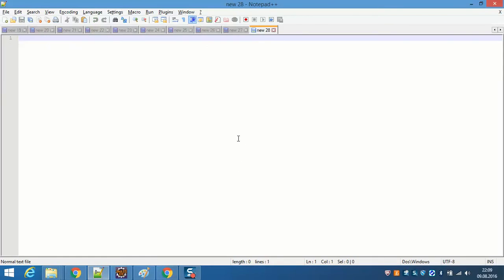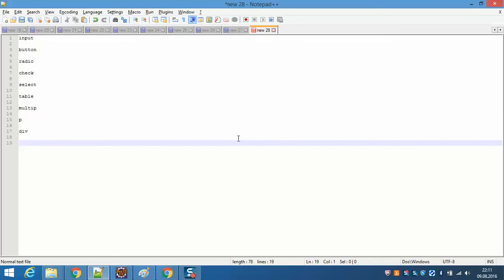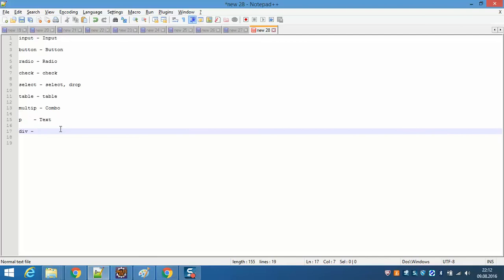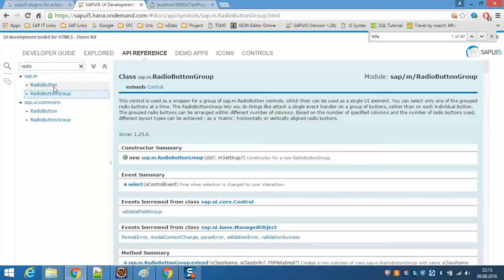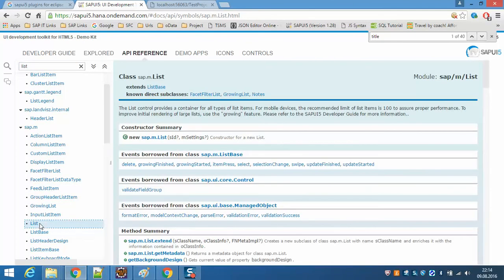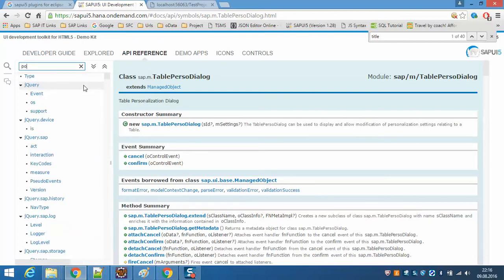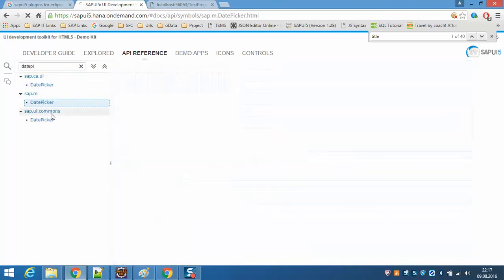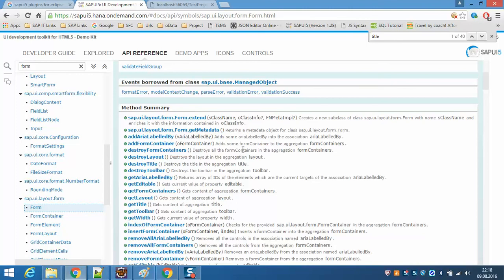5 SAPUI5Over view of most of the controls